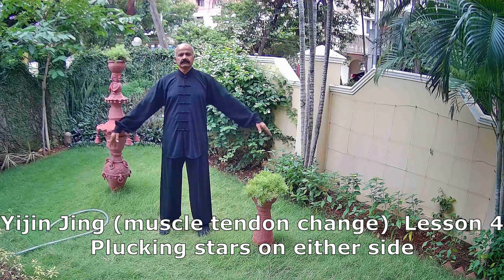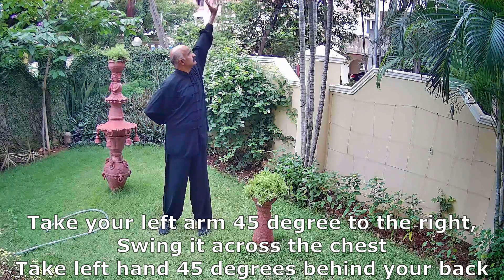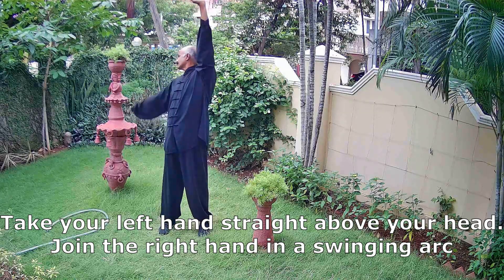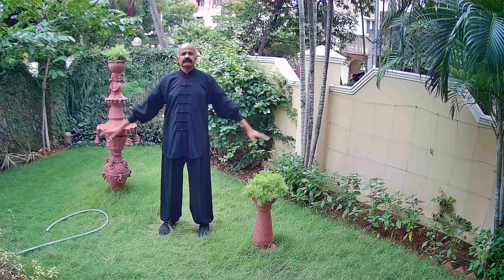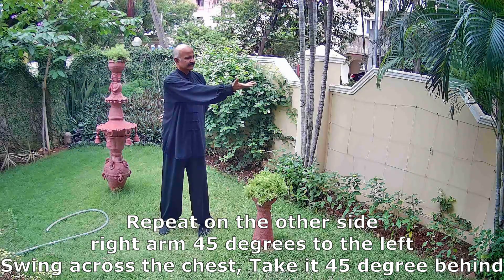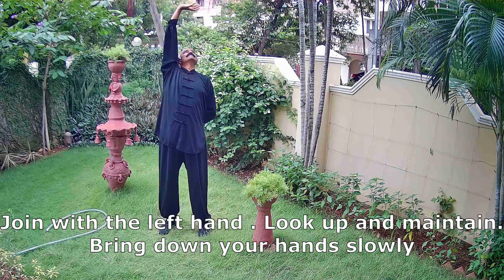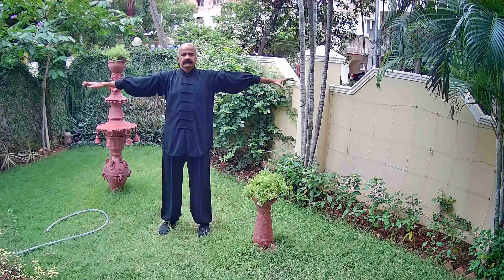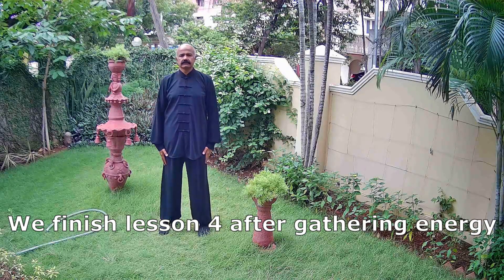Yijin jing lesson4